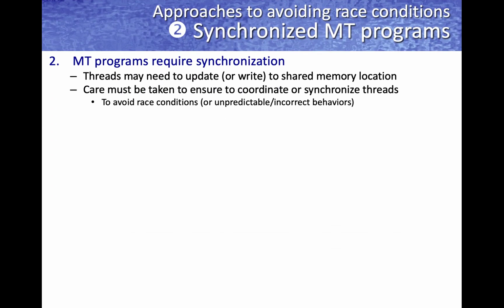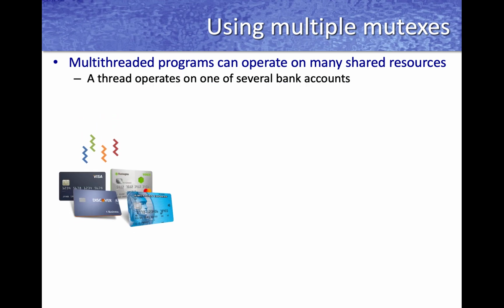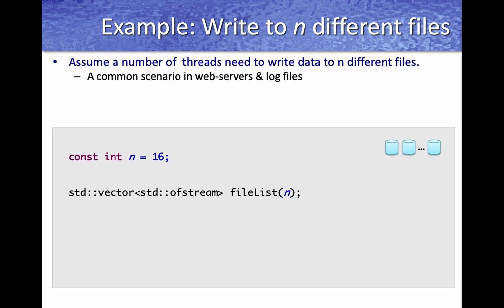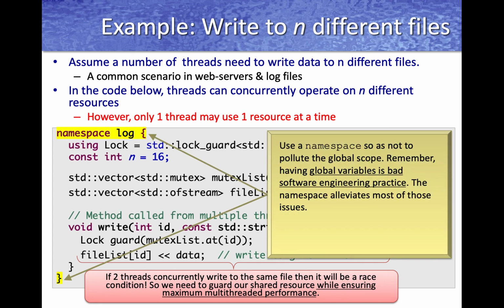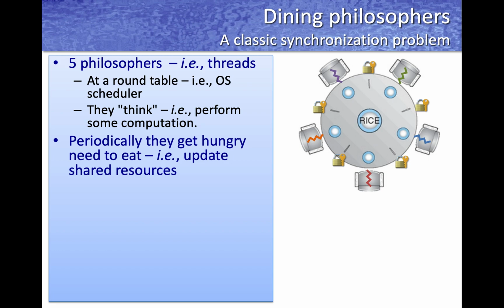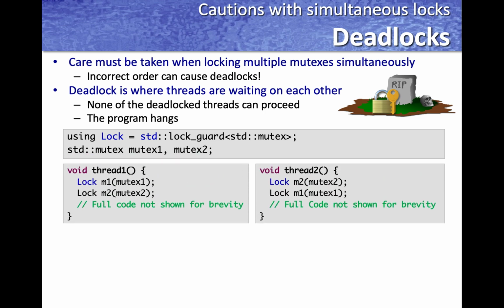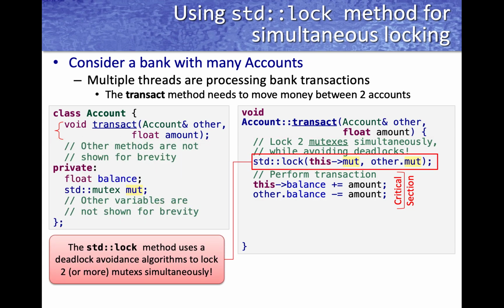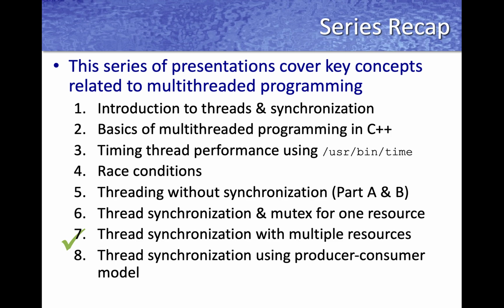Threading (Part 7): Multiple resource Synchronization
This video is part of a series of presentations covering the
key concepts of multithreading and synchronization.  This specific
presentation covers the use of multiple mutex objects.  First, it
covers the use of multiple locks to establish separate critical
sections.  Next the presentation also covers the dining philosophers
model to work with programs that need to lock multiple resources
simultaneously.